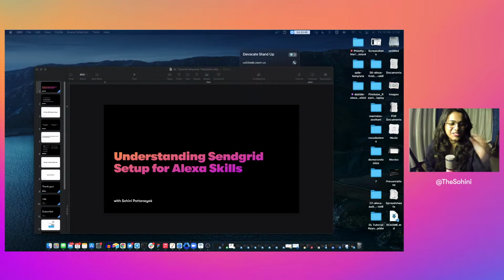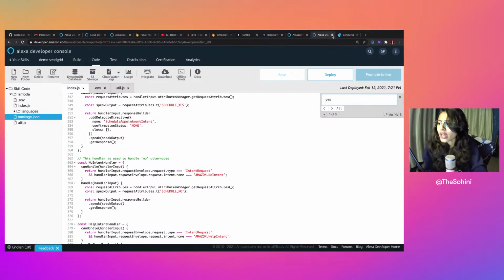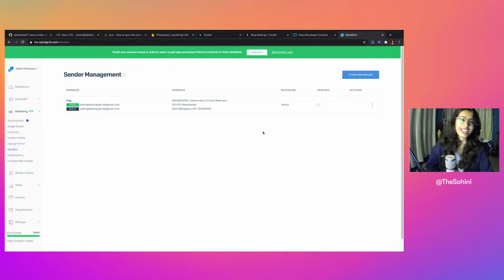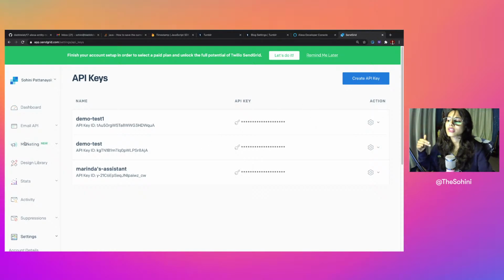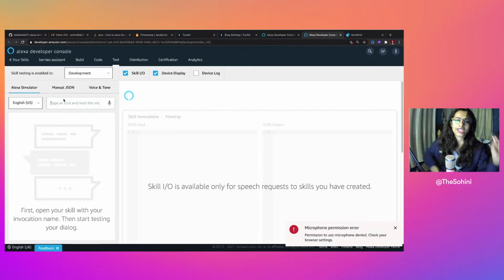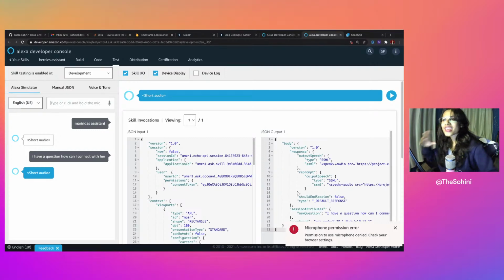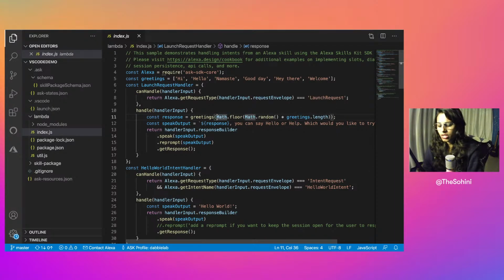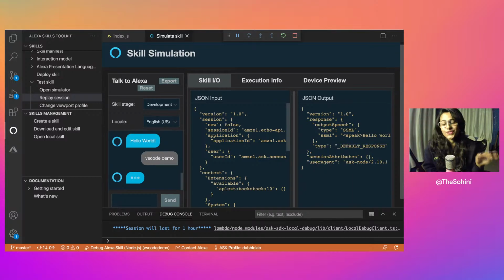Dabble Alexa with Sohini | S2E05 | Understanding Sendgrid Setup for Alexa Skills